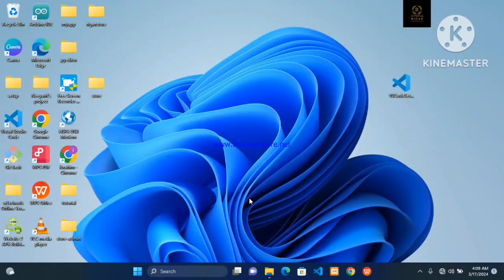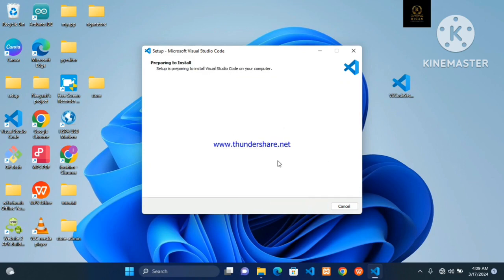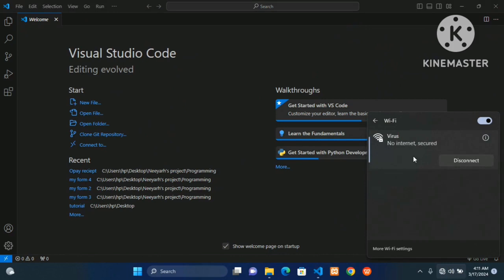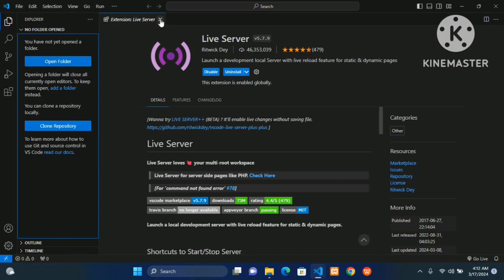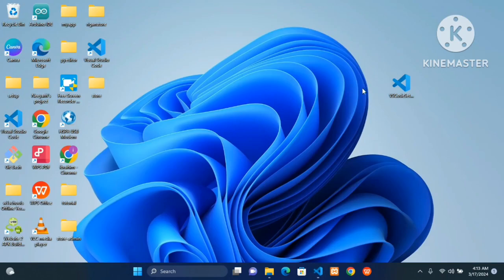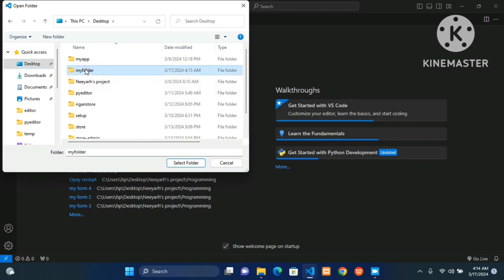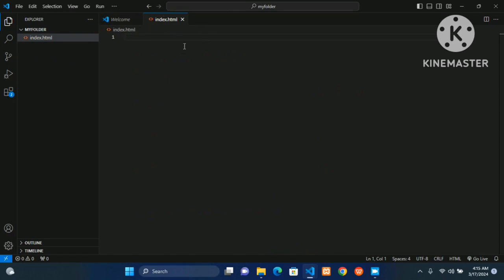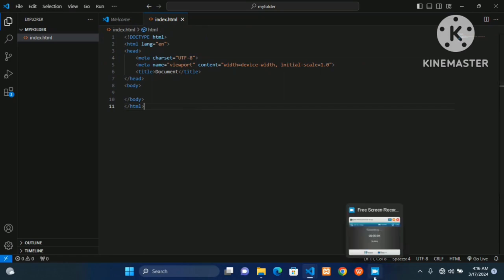HTML LECTURE O0: Getting Started